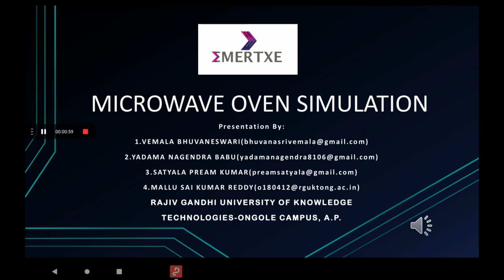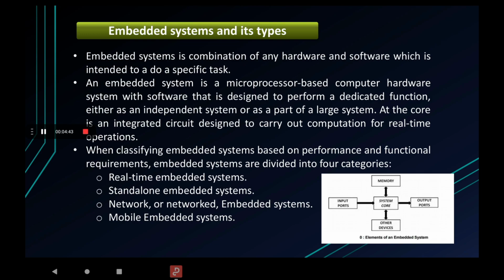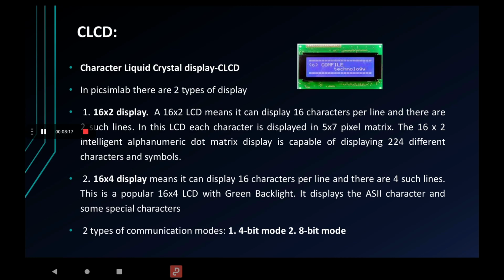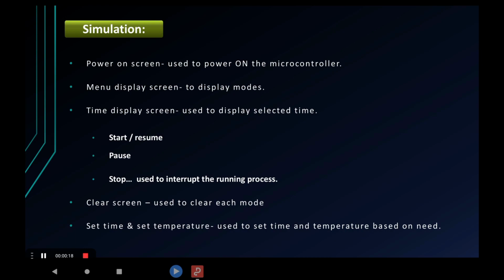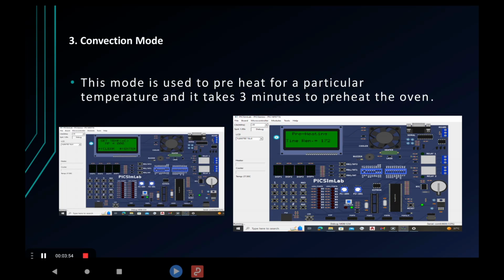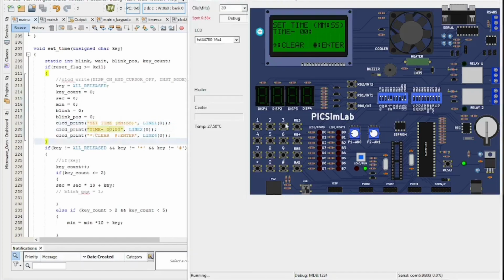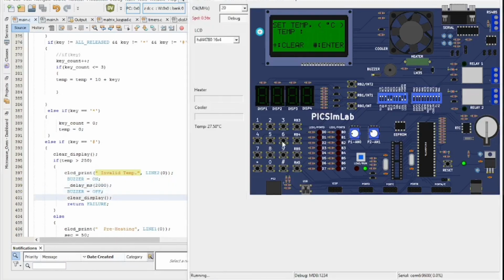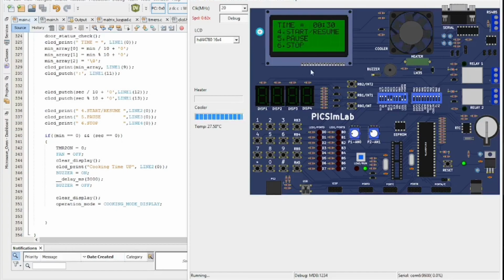MICROWAVE OVEN SIMULATION -EMERTXE TECHNOLOGIES EMBEDDED SYSTEM INTERNSHIP PROJECT